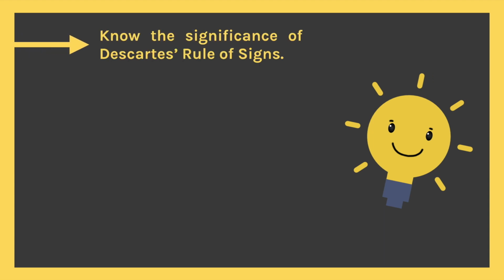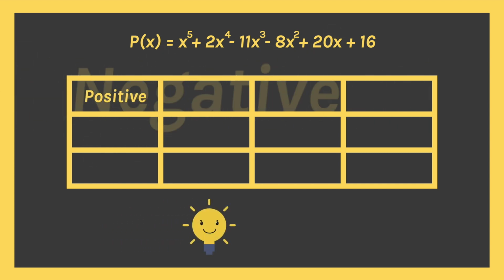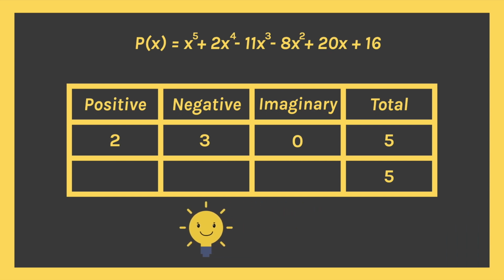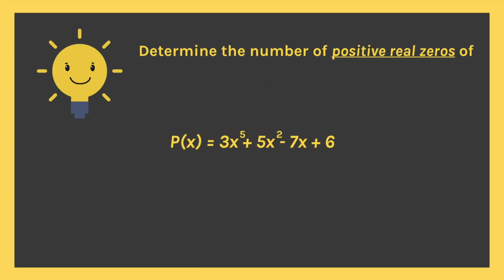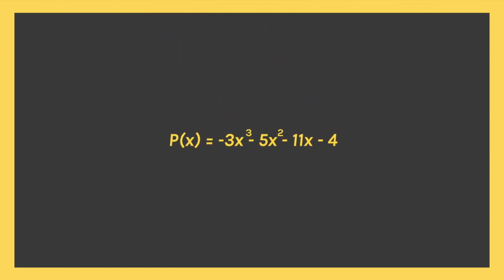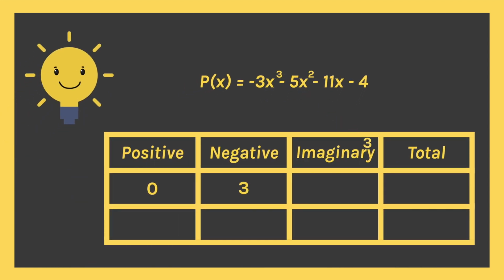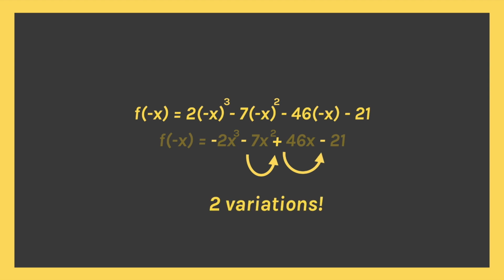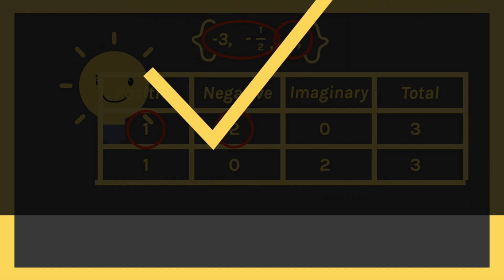MathemaTING! (2018) | Descartes’ Rule of Signs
MATHEMATING!

We are Team 5 of 10A and we are here to teach you how to use Descartes' Rule of Signs. Meet TING, the host of MathemaTING!

10A Team 5
Bernal
Bersamina
Carreon
Pecson

We do not claim ownership of the music used.